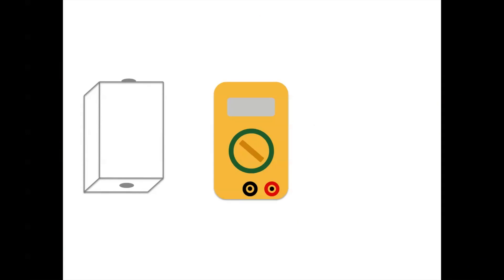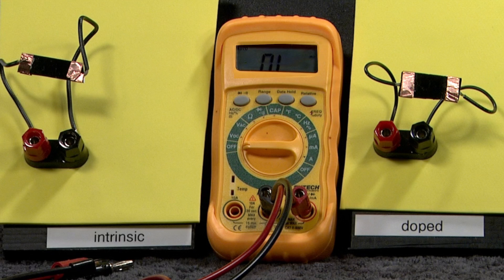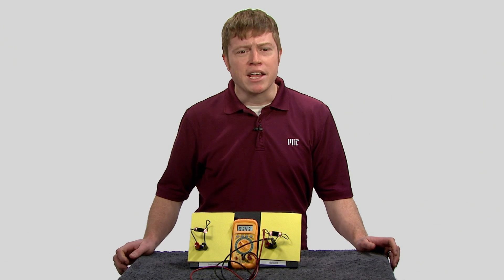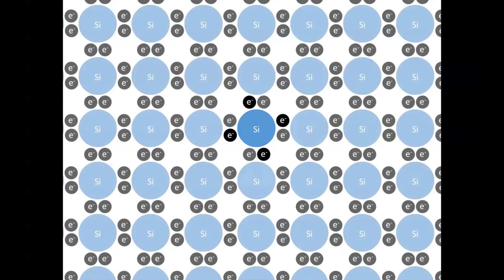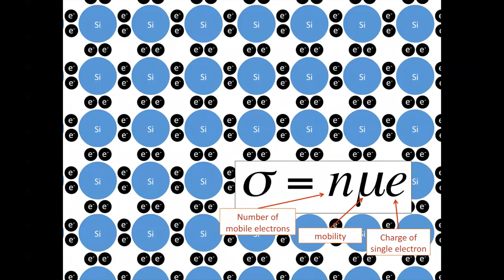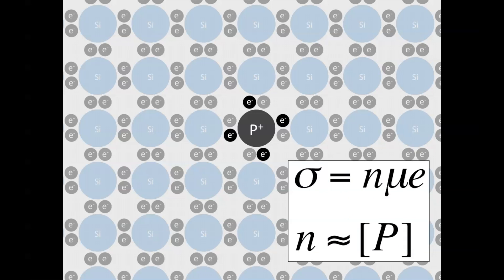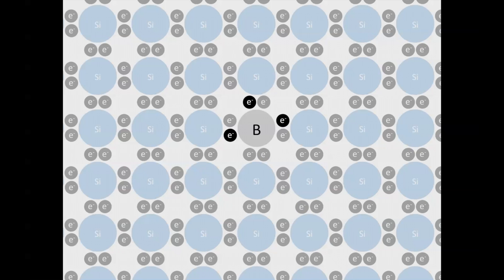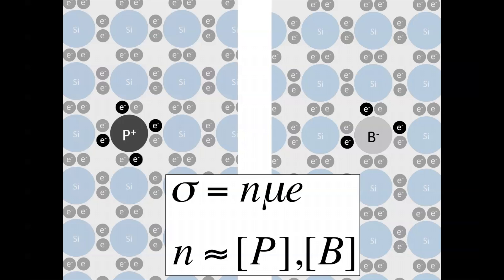Tutorial: Doping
MIT 2.627 Fundamentals of Photovoltaics, Fall 2011
Instructor: Joe Sullivan

Pure silicon has very low conductivity. This tutorial explains how "doping," the addition of very small amounts of elements like P and B to the Si material, create mobile charges that dramatically boost the material's conductivity.